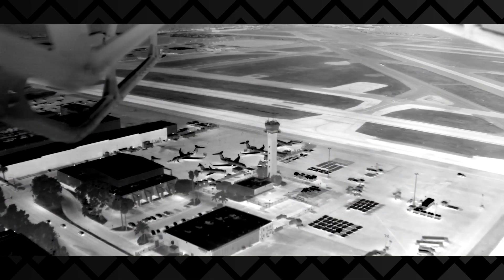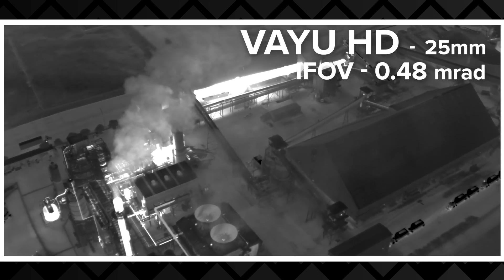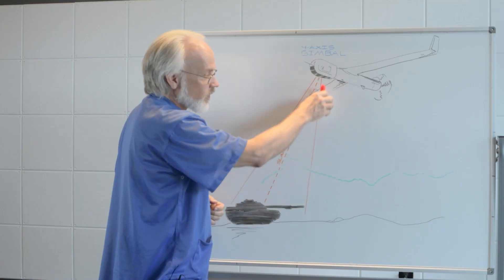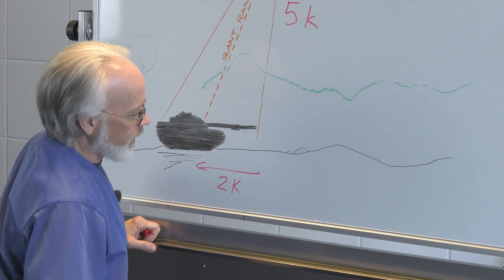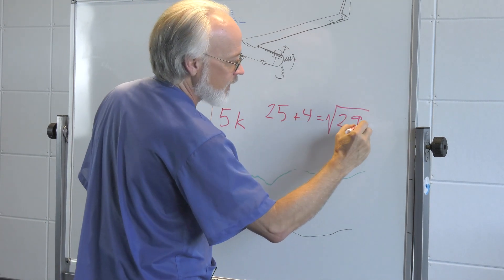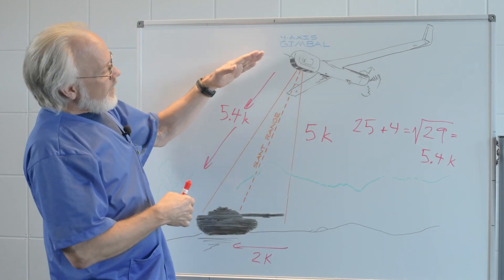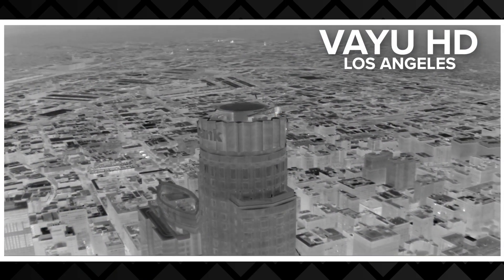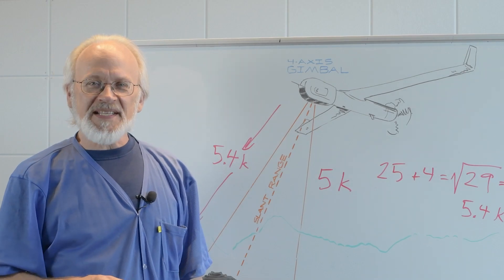Ask an Expert: What is Slant Range?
WE’RE USED TO THINKING OF DISTANCE AS LOOKING OUT HORIZONTALLY TOWARDS THE HORIZON. THAT APPLIES TO MANY INFRARED IMAGING SCENARIOS, BUT NOT ALL.

Today, we’re going to be talking about something called slant range. Slant range is the distance from a camera to an object being imaged. It takes into account the geometry of the camera and object being imaged at different altitudes. One example is where we might have a camera on an airborne platform looking at an object on the ground.